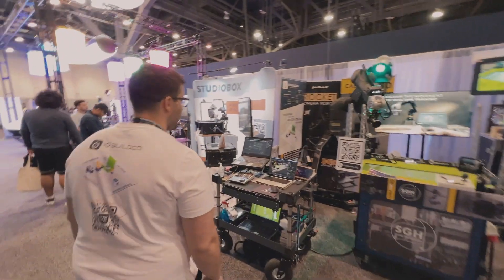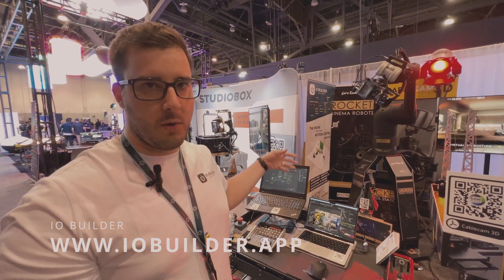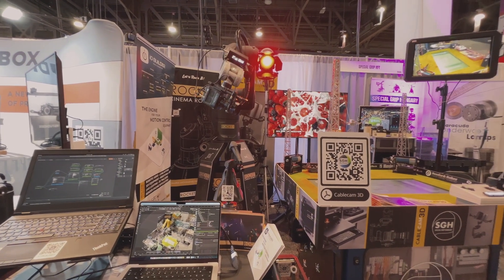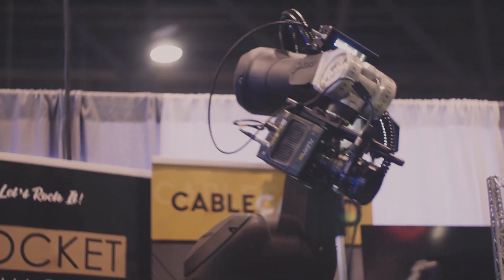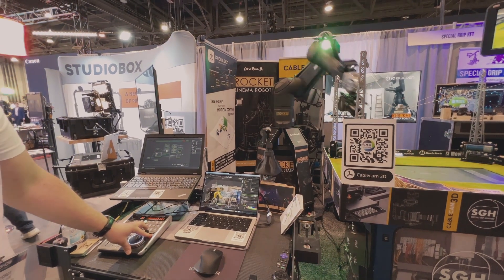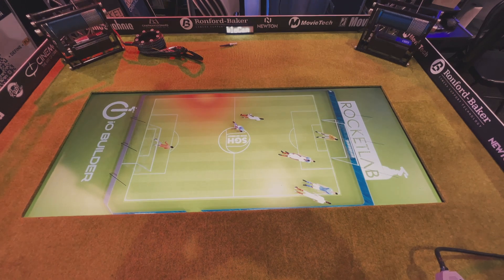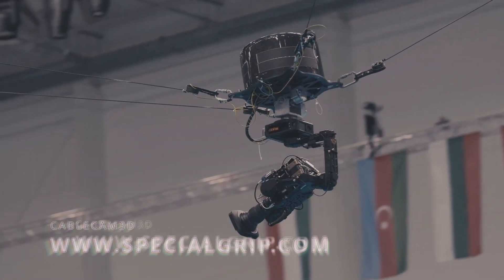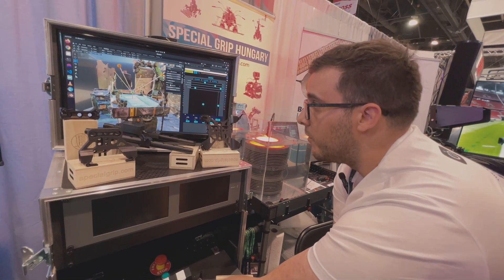IO Builder, Rocket Cinema Robot, Cablecam3D @ NAB Show 2022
Showcasing the IO Builder software at NAB2022 controlling Rocket Cinema Robot and SGH's Cablecam3D system.